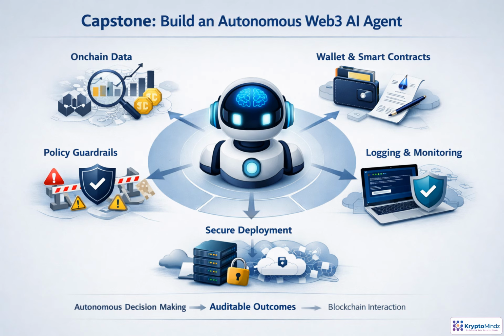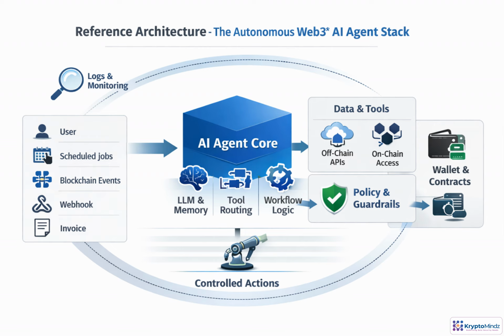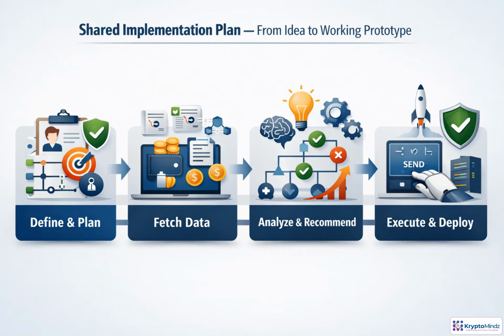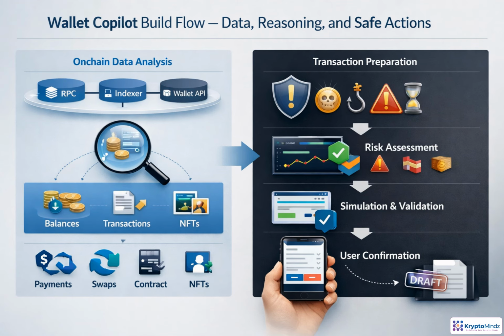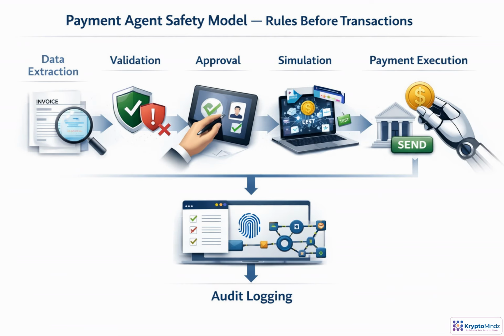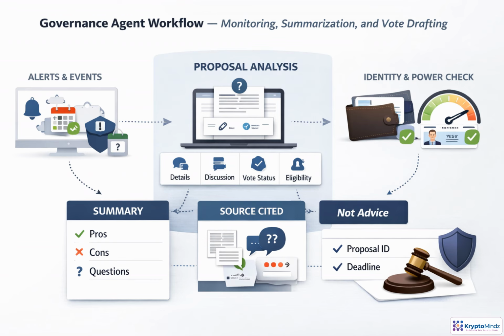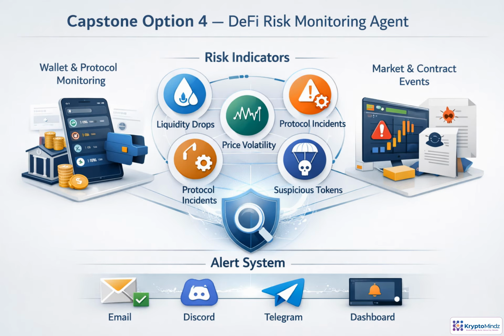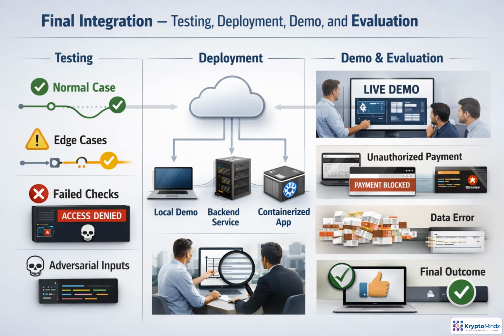Build a Safe Autonomous Web3 AI Agent: Capstone Project | Module 6.5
What does it take to move from a simple Web3 chatbot to a real autonomous AI agent that can reason, read onchain data, and act safely? This capstone lesson brings the full system together: wallets, smart contracts, guardrails, monitoring, logs, tests, and deployment.

In this video, you will learn how to design a production-minded Web3 AI agent for controlled workflows instead of blind execution. The focus is autonomy with restraint: knowing what to do, what to recommend, and when not to act.

Key takeaways include:
- Structuring an autonomous Web3 AI agent architecture
- Reading onchain data with RPCs, APIs, indexers, and smart contracts
- Applying guardrails, approvals, spending limits, and transaction confirmations
- Building a wallet safety copilot for swaps, approvals, gas fees, and suspicious activity
- Progressing from read-only tools to recommendations, simulations, and testnet execution
- Validating agent behavior with logs, evaluation tests, monitoring, and a short demo

Course progression: this capstone is designed as the final build after learning agent reasoning, tool use, wallet integration, smart contracts, event monitoring, security, testing, and deployment. Plan the project in stages: define the workflow, build read-only tools, add reasoning, introduce safe execution, then deploy and demonstrate the system.